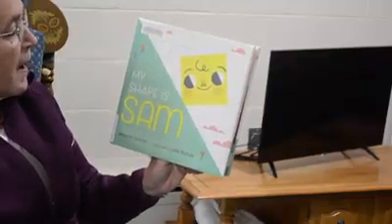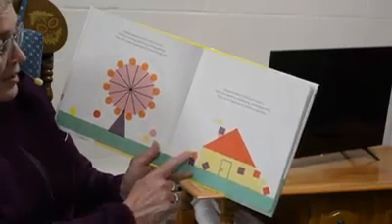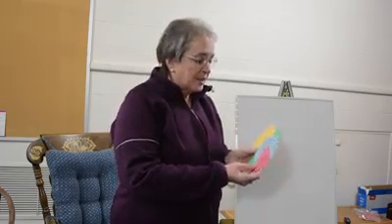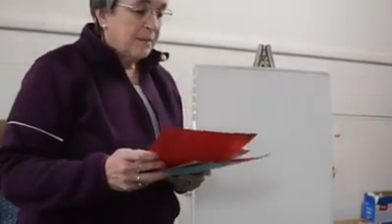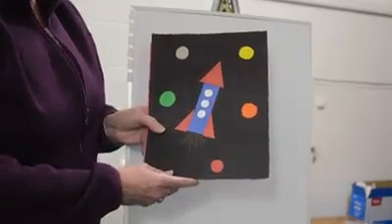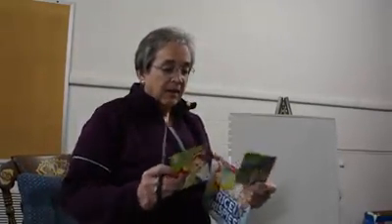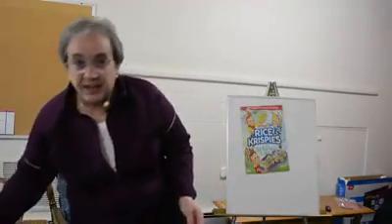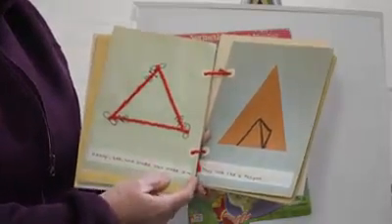Storytime with Miss Janice 4.18.2020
This storytime was originally posted to our facebook April 18, 2020. We're sharing it here for you to enjoy.